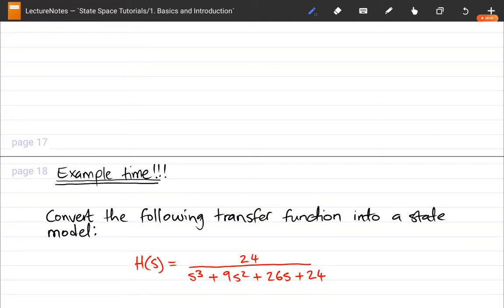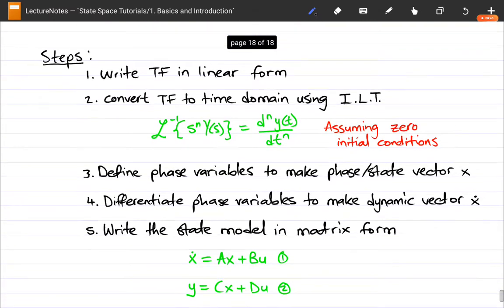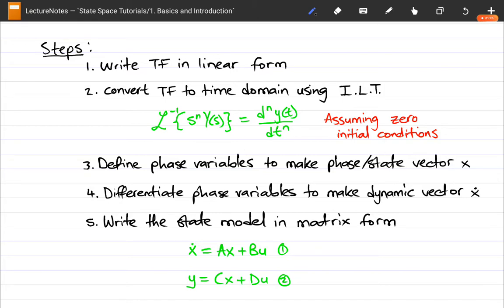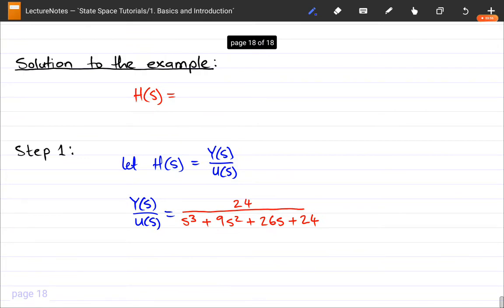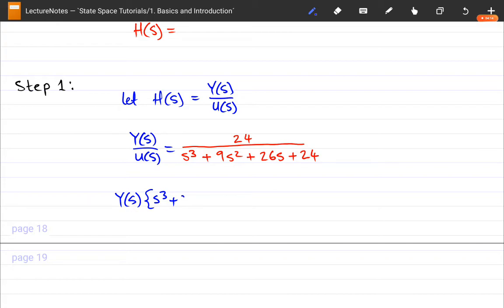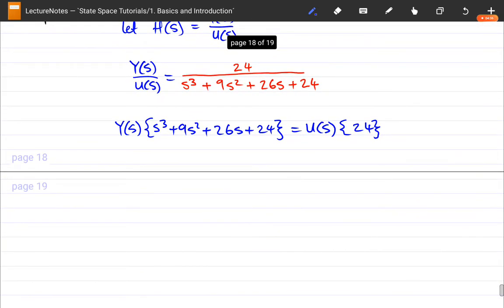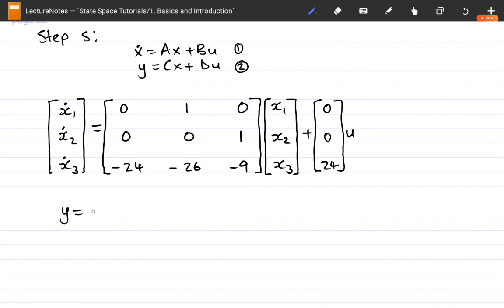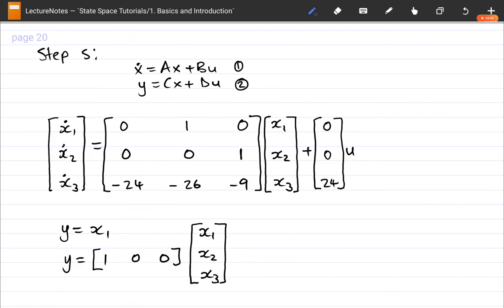Converting Transfer Functions into state space models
In this video I introduce the concept of converting Transfer Functions (in the frequency domain) into state models (in the time domain) using well-defined steps. An example video follows.